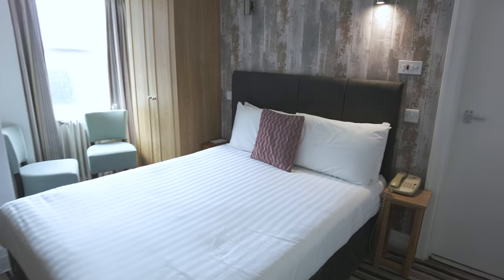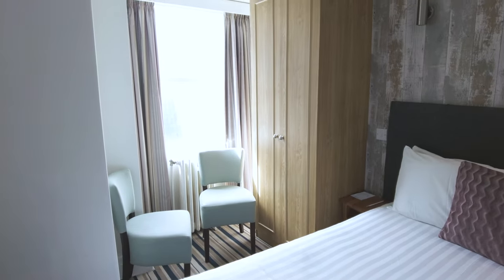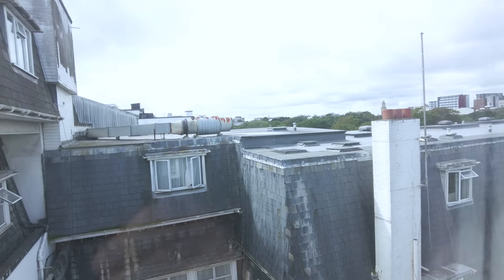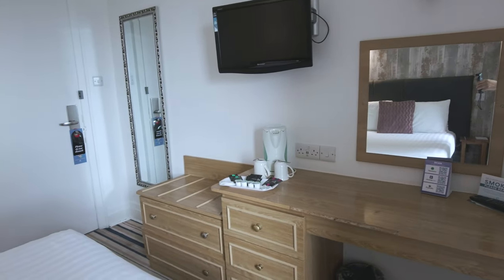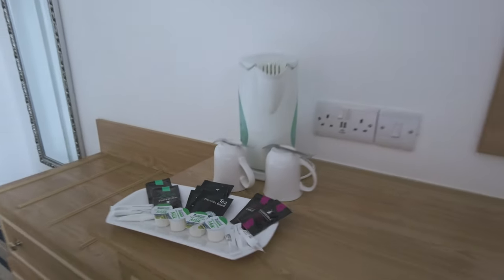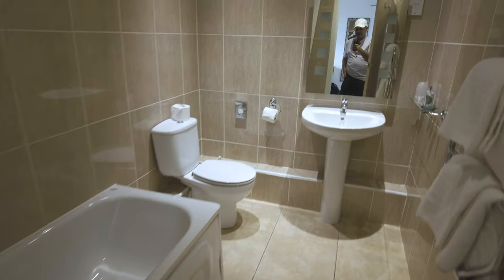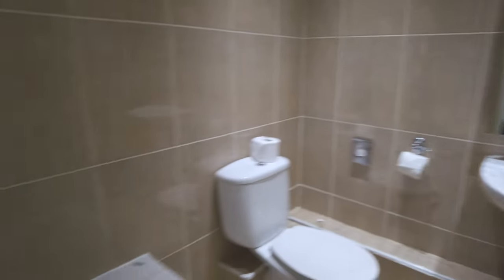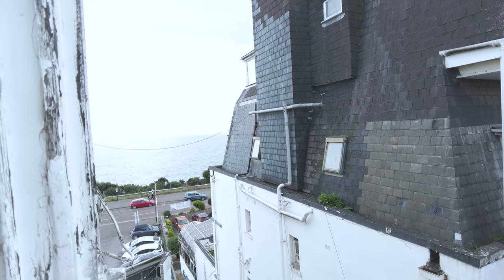Ocean Beach Hotel and Spa Bournemouth | A Serene Coastal Retreat in England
Discover  coastal beauty at the Ocean Beach Hotel and Spa, nestled in the breathtaking beauty of Bournemouth, England. 🌊🌅

Immerse yourself in the tranquility of this seaside haven, where every moment is an indulgence in comfort and rejuvenation. Let me guide you through the amenities, views and spa treatments that make Ocean Beach Hotel and Spa a coveted destination for travellers seeking an escape.

Whether you're planning a dream vacation or in search of a tranquil retreat, Ocean Beach Hotel and Spa promises an unforgettable experience for all. Join me as I unveil the hidden treasures and  hospitality awaiting you at this serene coastal sanctuary.

Let Ocean Beach Hotel and Spa be your gateway to a world of unparalleled relaxation and rejuvenation!